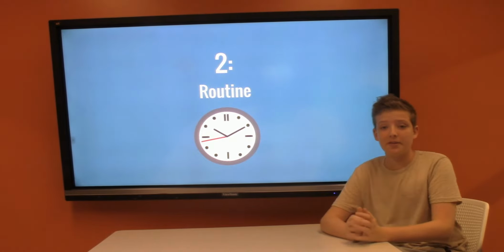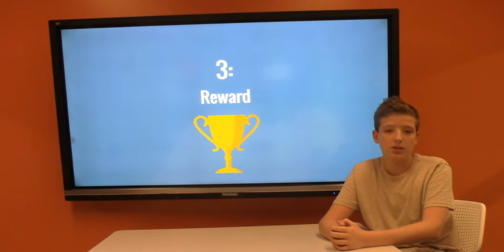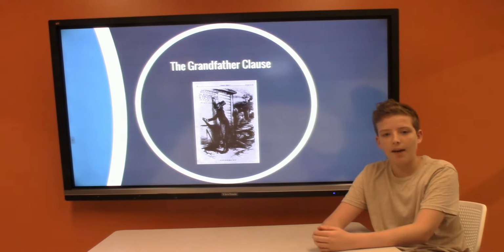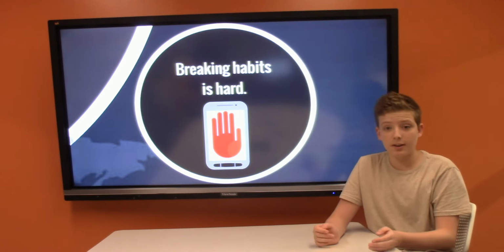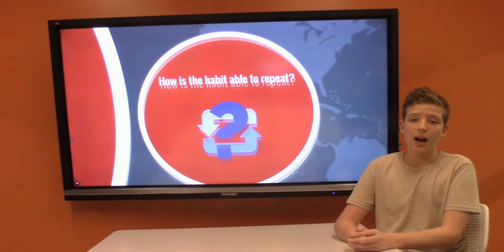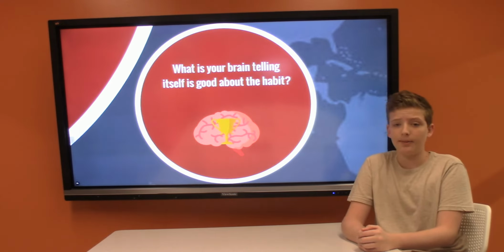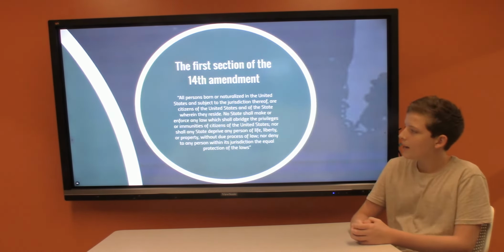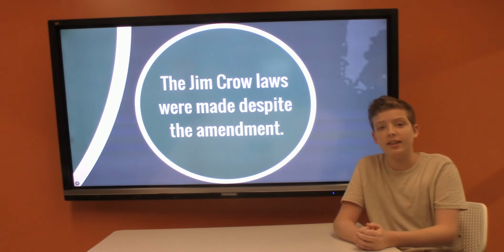PsycHistory: The Science of Habits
Today we are continuing our miniseries: PsycHistory, with the Science of Habits and how it pertains to Post Civil War reconstruction. Whether you’re here for the history or the psychology, you’re bound to learn something new!